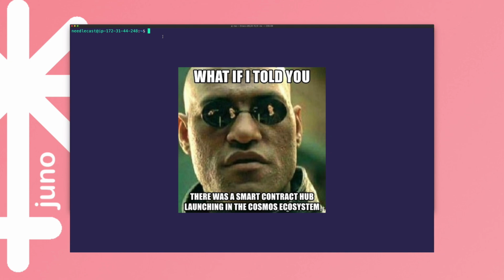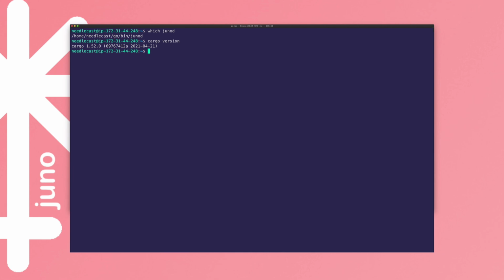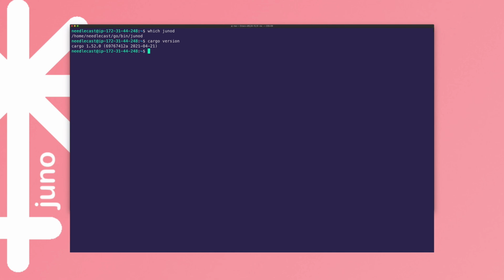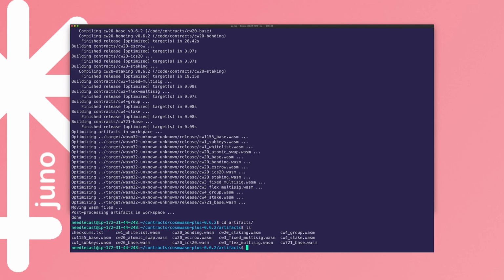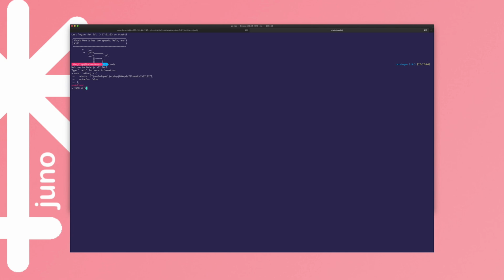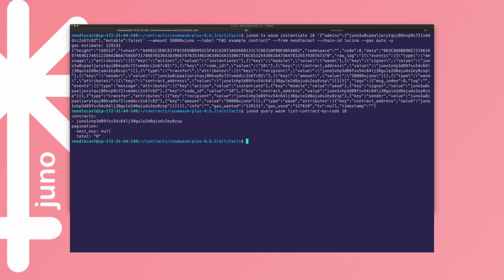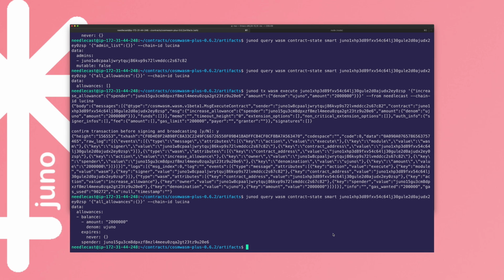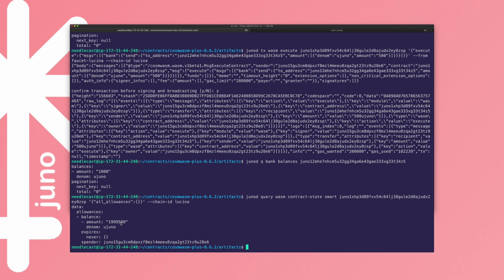Cosmwasm Plus Tutorial: Deploying A Production-Grade Smart Contract to Juno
Create and deploy a CW1 smart contract to the lucina Juno testnet

In this video, we go over the differences between cosmwasm-examples and cosmwasm-plus, and show how CW1 (admin and proxying) can be useful in your contracts.

In the following part, we will extend a custom contract using the template associated with this project.